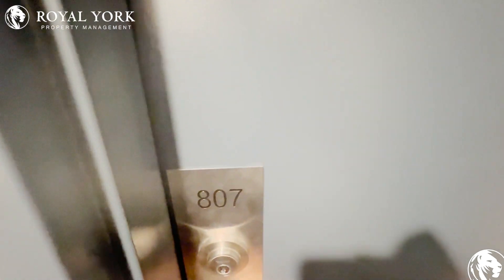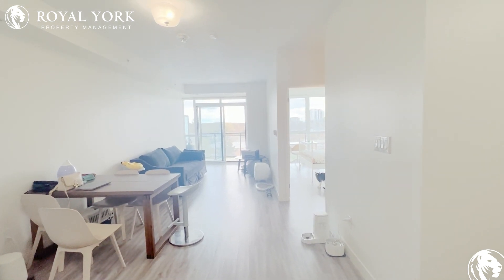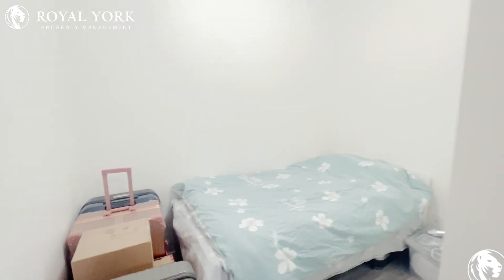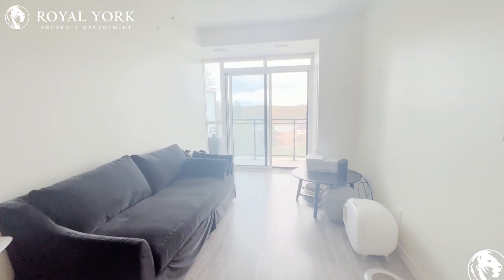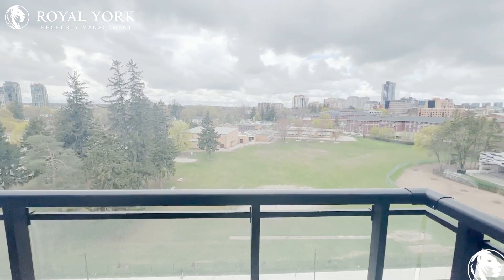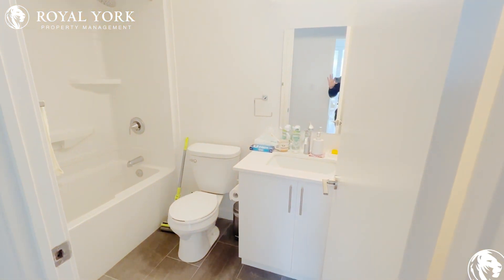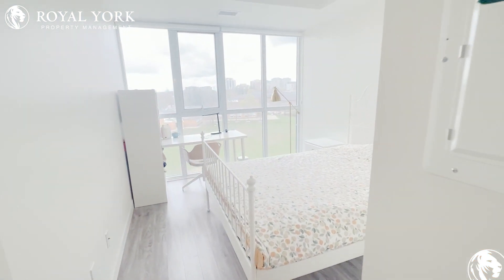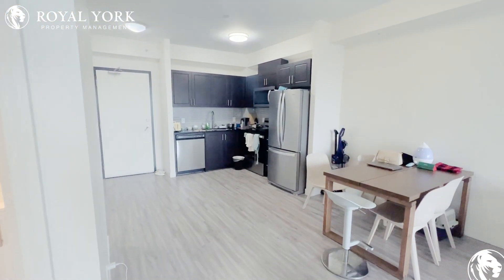1 BED 1 BATH – CONDO APT FOR RENT – 128 KING ST N, WATERLOO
1 Bedroom | 1 Bathroom, Upgraded Kitchen, Dishwasher, Stainless Steel Appliances, Stone Countertops, Ensuite Laundry, Personal Thermostat, Tons of Natural Light.

Close to Conestoga Parkway, King / Elgin Bus Stop, MacGregor Senior Public School, Breithaupt Park, Bridgeport Plaza, Shops At Waterloo Town Square, THEMUSEUM, Earth Sciences Museum, Rockway Gardens, Victoria Park.

807-128 King Street North, Waterloo, Ontario N2J 0E9
King Street North and Bridgeport Road West

11 Minutes Away From the Beautiful Victoria Park!!

$1,900 (One Parking Spot Available at Extra Cost)

UNIT AMENITIES:
*1 Bedroom | 1 Bathroom
*This is a Newly Renovated Condominium
*Upgraded Kitchen
*Dishwasher
*Microwave
*Stainless Steel Appliances
*Stone Countertops
*Window Coverings
*Laminate Floors
*Regular Closets in all Rooms
*Upgraded Bathroom
*Ensuite Laundry
*Upgraded Back Splash
*9 Foot Ceiling
*Private Balcony
*Personal Thermostat
*Tons of Natural Light
*Hot Water Tank and Gas are included!!

BUILDING AMENITIES:
*Lobby/Lounge
*Bicycle Storage
*Barbecue Area / Terrace
*Outdoor Patio

Available June 1st, 2023!!